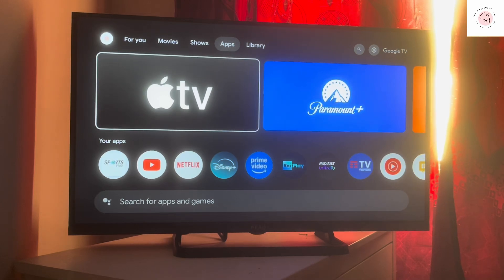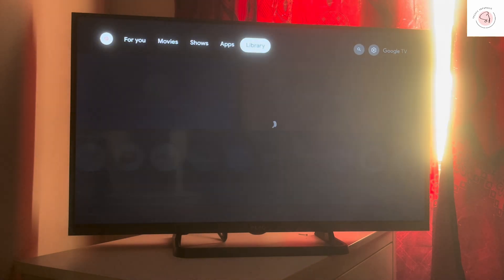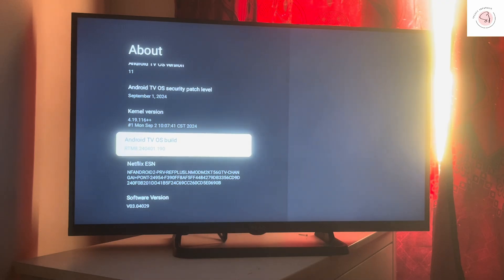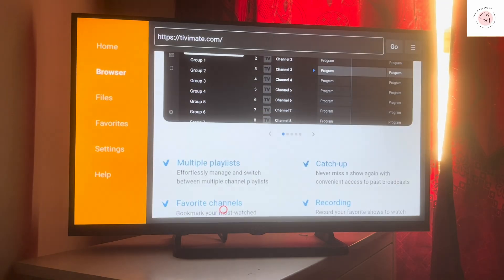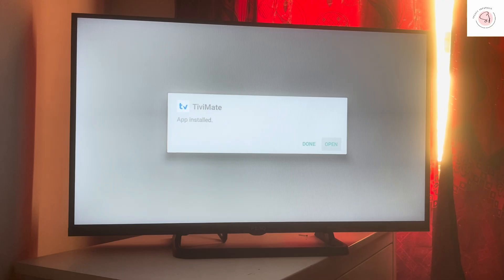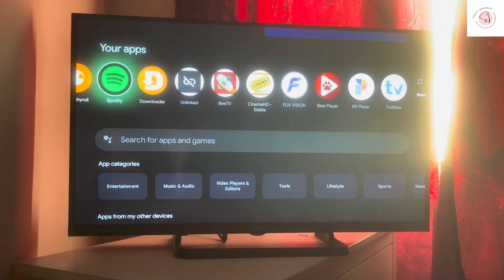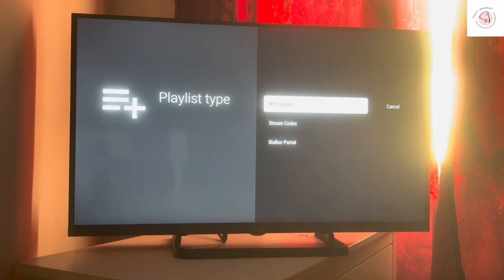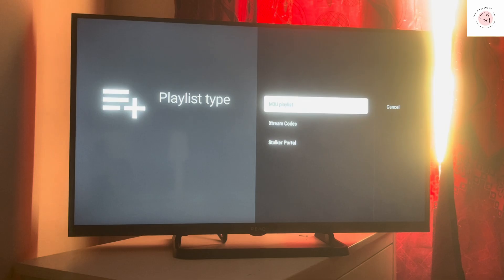How to Download & Install TiviMate App on Google Smart TV (2025)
If this video is useful please don’t forget to
For more content videos coming up